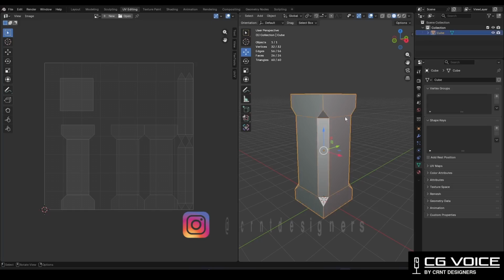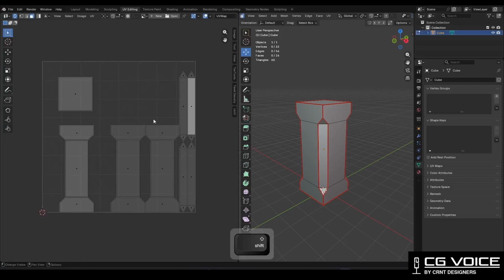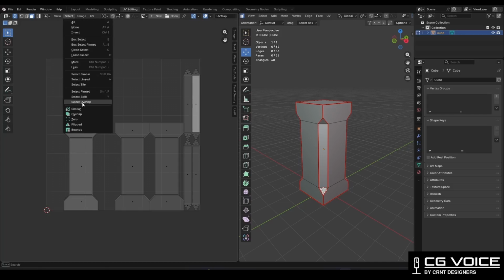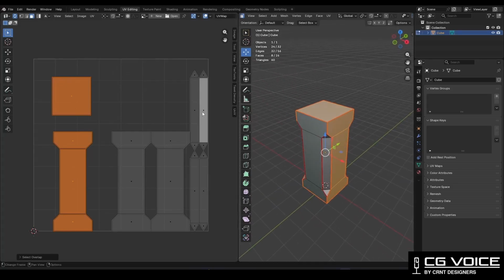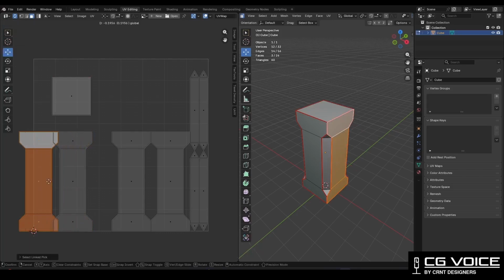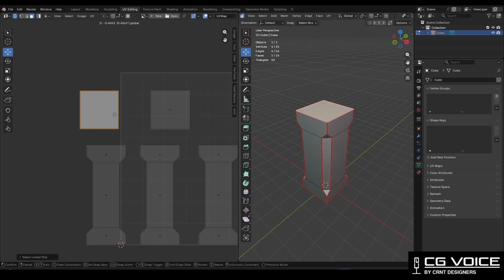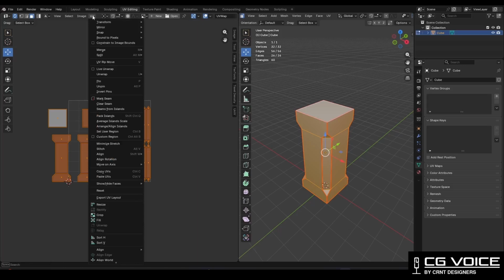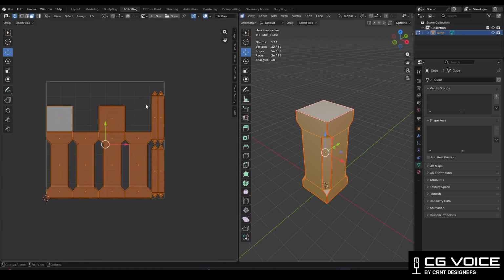How to Select Overlapping UVs in Blender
Learn how to quickly select overlapping UVs in Blender using the built-in UV Editor tools. This short tutorial helps you find overlapping UV islands for faster UV mapping and troubleshooting.

overlapping uvs
blender uv unwrapping
blender uv